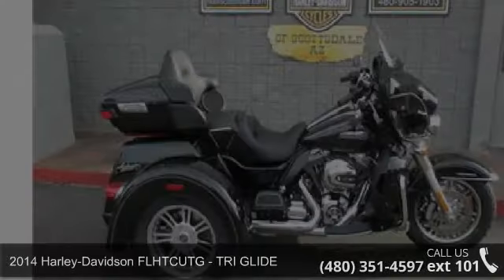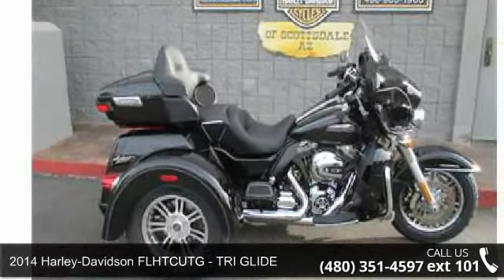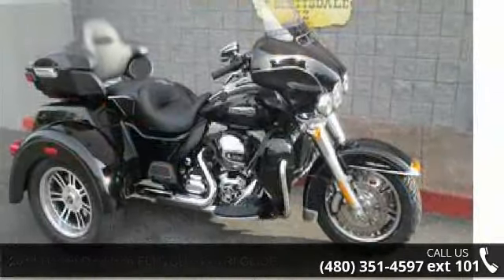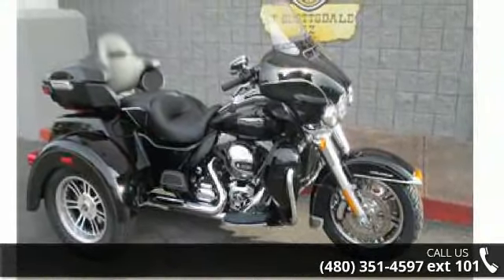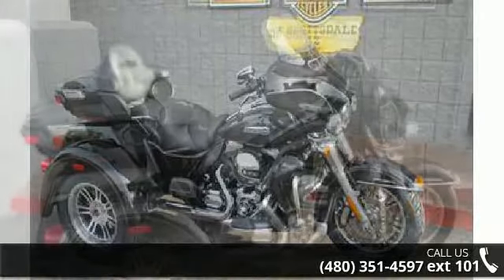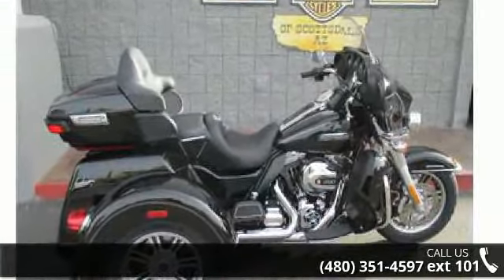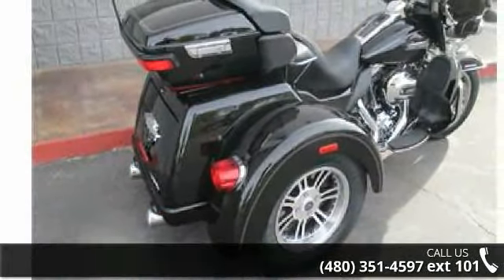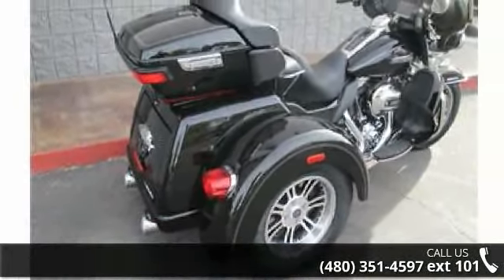2014 Harley-Davidson® FLHTCUTG - TRI GLIDE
One word describes the 2014 TriGlide NEW. NEW Twin-Cooled, High Output Twin Cam 103 engine. NEW Hydraulic Assist & Slp clutch. NEW Linked brake system for reduced stopping distance. NEW Stylized floating front brake rotors.NEW 16% larger rear brake rotors. NEW Bullet turn signals. NEW Daymaker LED headlight and fog lamps. NEW Redesigned Batwing fairing with Splitstream vent, shorter windshield. NEW Boom Box 6.5 GT audio system with GPS and touchscreen. NEW Jukebox media compartment with One-Touch push-to-open door, and USB connection. NEW Redesigned shotgun seat. 1-inch wider, 1-inch deeper, 2-inches more room between speakers, new backrest and armrests. NEW Redesigned Tour-Pak case. NEW Parking brake light indicator. Demo ride this great trike today at Harley-Davidson of Scottsdale.